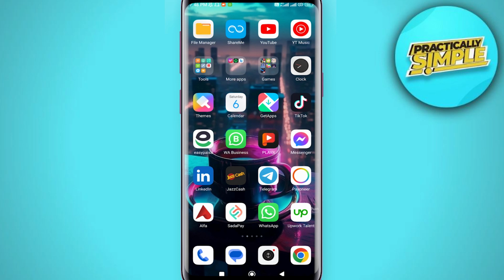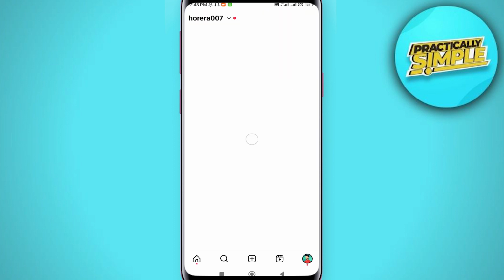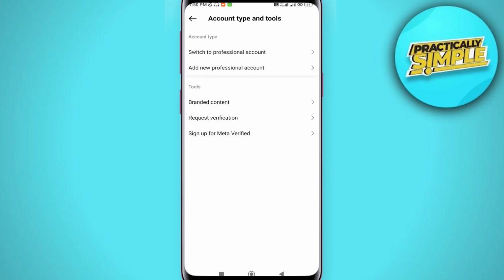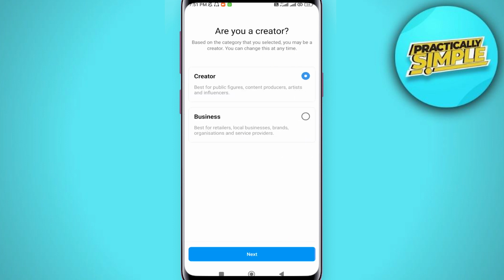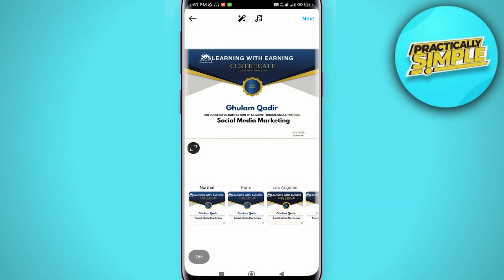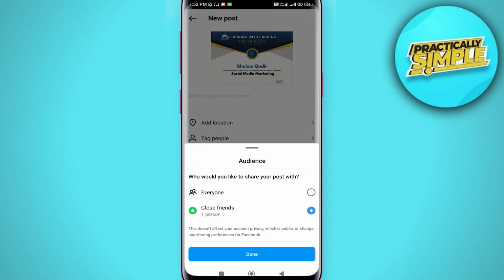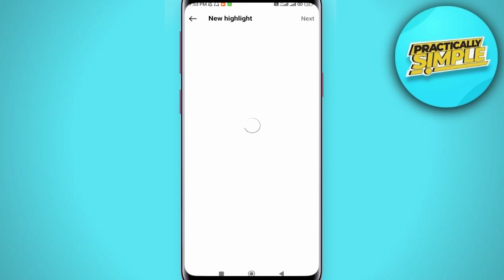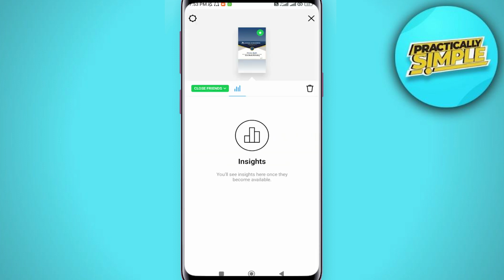How To See Who Visits Your Instagram Profile - 2024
If you want to Find How To See Who Visits Your Instagram Profile but don't know how to do it, then this tutorial is for you!

In this tutorial, I'm going to show you How To See Who Visits Your Instagram Profile.